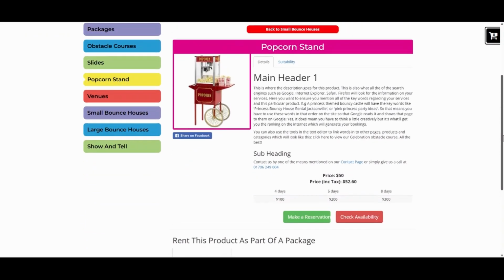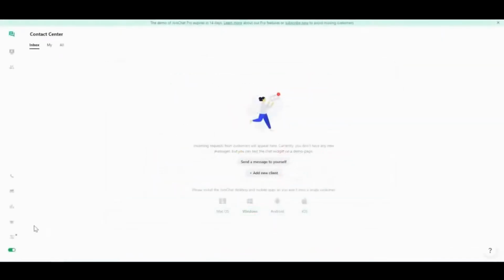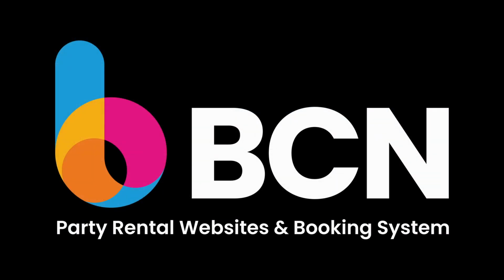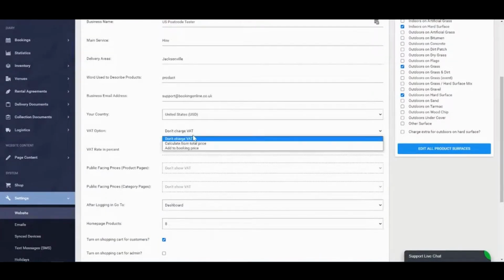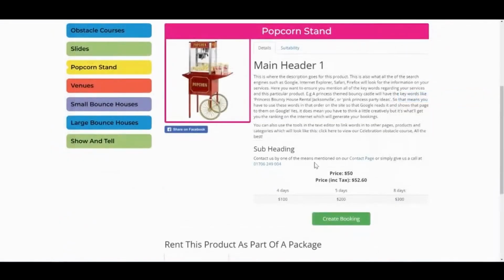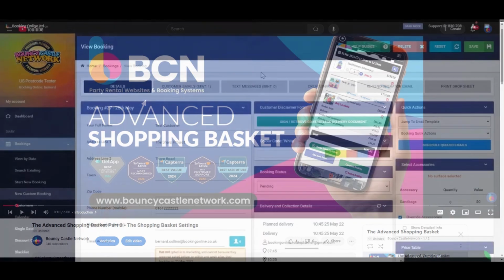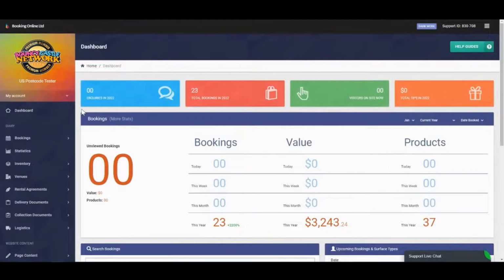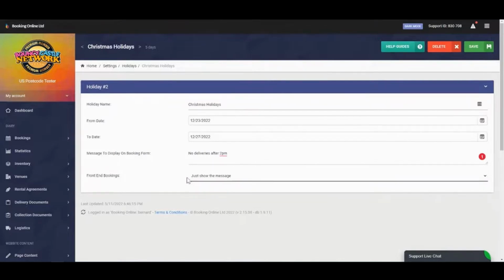BCN System Walkthrough 4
Welcome to Video 4 of the Bouncy Castle Network System Walkthrough. In this video, we’ll be preparing to go live by checking our websites for placeholder content, adding a live chat provider, enabling tax to the site and setting up your holidays.

Chapters:
0:00 Introduction
0:13 Checking your Website Frontend
0:41 Setting up Jivochat
1:53 Changing Settings
2:20 Setting up Tax/VAT
3:38 The Automatic US Tax Lookup Feature
4:10 Changing Tax used for a Booking
4:38 US Tax Lookup Breakdown
4:53 Setting up Business Holidays
5:45 Outro